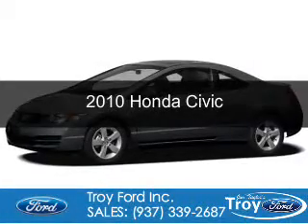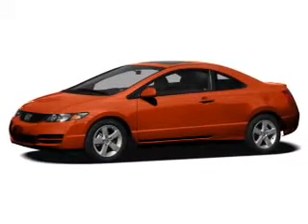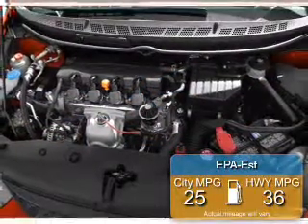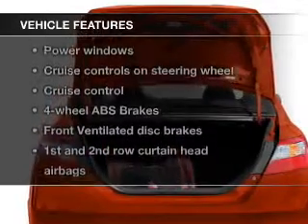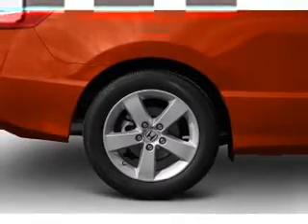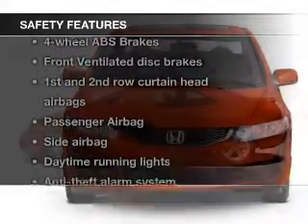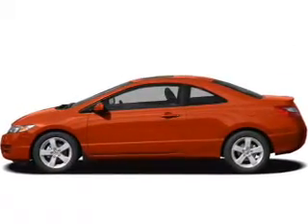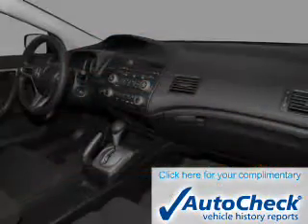2010 Honda Civic - Troy OH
Phone:
Year: 2010
Make: Honda
Model: Civic
Trim:
Engine: 1.8 liter inline 4 cylinder 16 valve
Transmission: 5-Speed Automatic
Color: Gray
Mileage: 49670
Address:
3230 S COUNTY ROAD 25A
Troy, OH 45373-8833